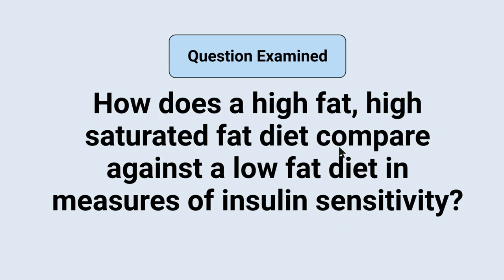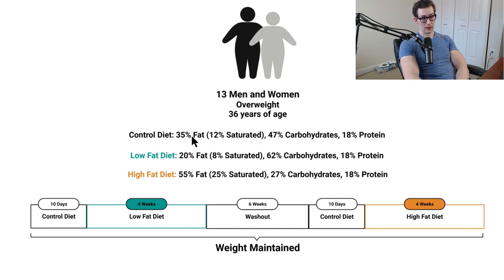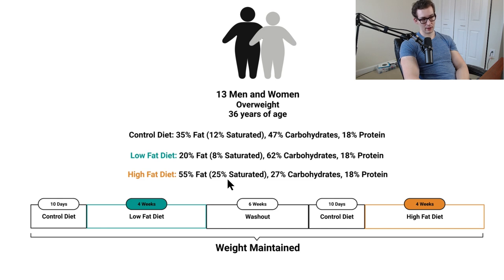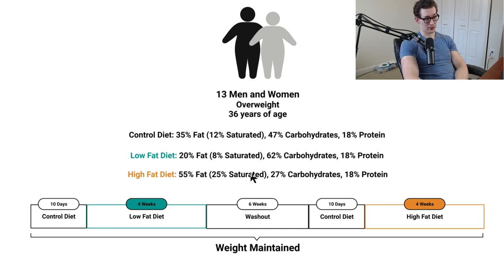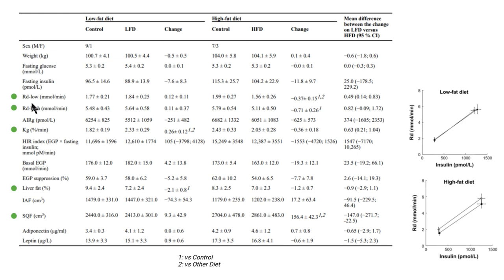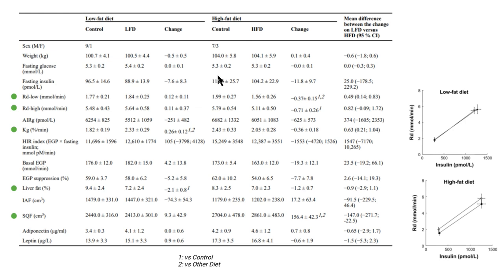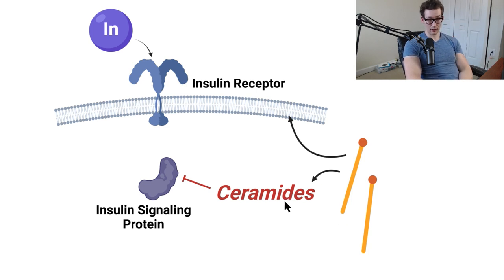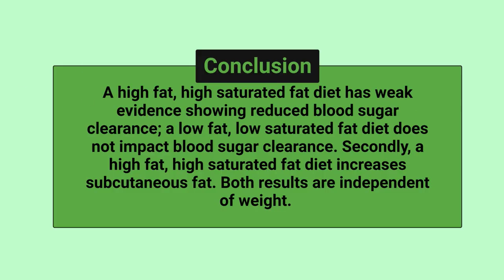High Fat, Saturated Fat Diet vs Low Fat, Saturated Fat Diet [Study 37 - Detailed Analysis]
*Standard Tier:* Access to the Premium Video Library, Full Study Analyses (+ Summaries), Insider Podcast, , Research Reviews, and More

   *Pro Tier:* All benefits of the Standard Tier + Live Sessions with Me, Consulting Lite, and More

0:00 - Introduction
2:11 - Study Introduction
8:34 - Diet vs Diet on Insulin Sensitivity Results
16:23 - Body Fat Recomposition on High Fat Diet?
18:50 - Mechanisms Explained
23:09 - Conclusions/Take Aways